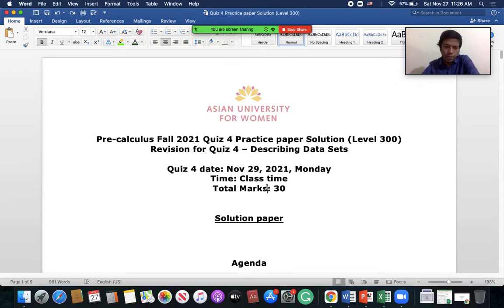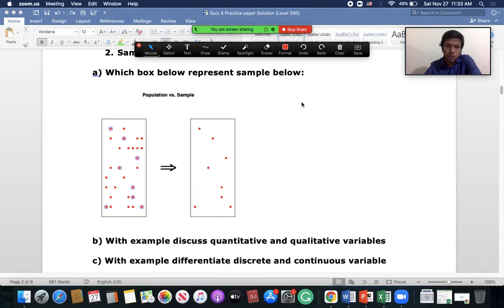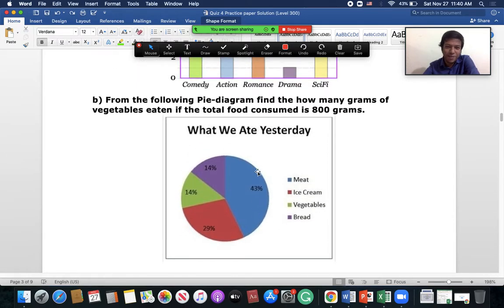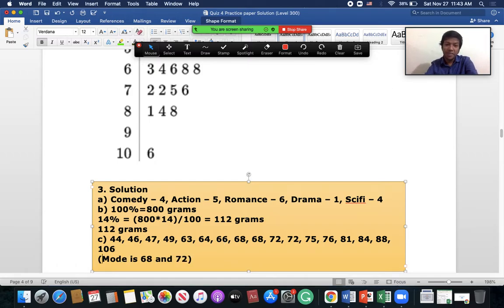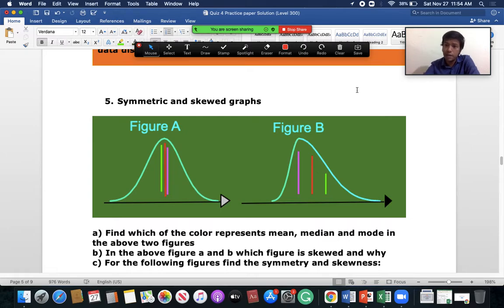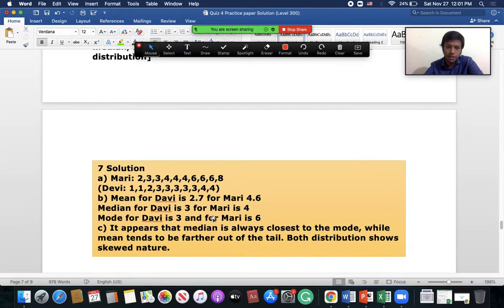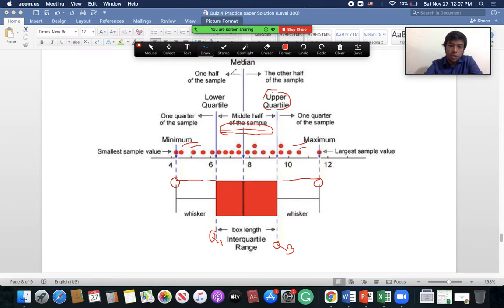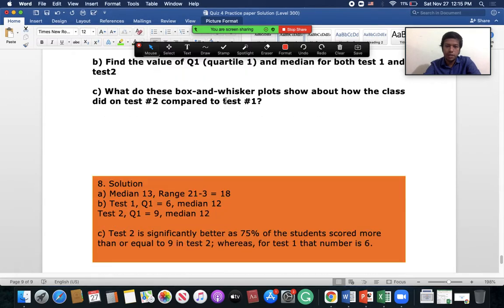Fall 2021 Quiz 4 Practice paper Solution (Level 300)